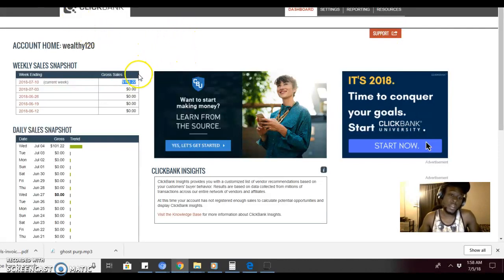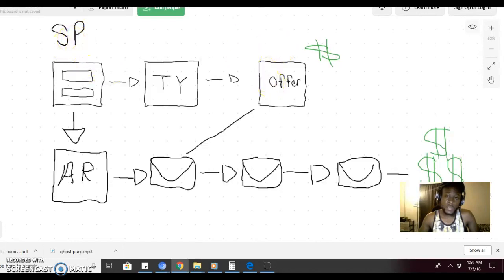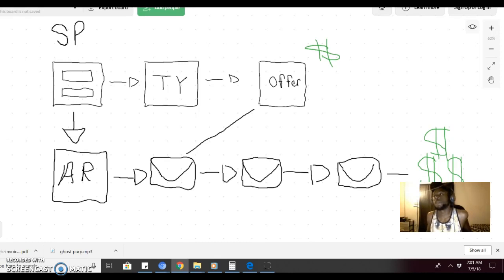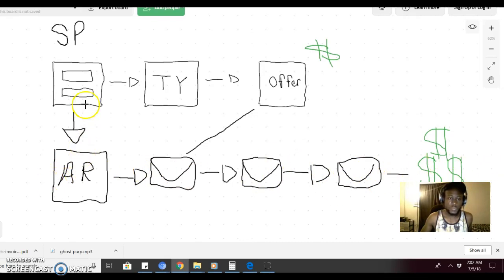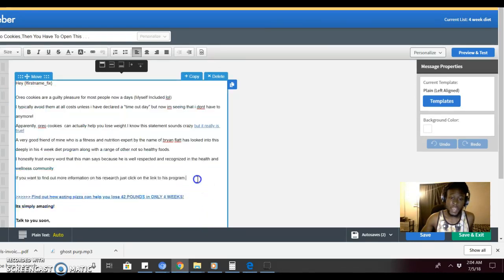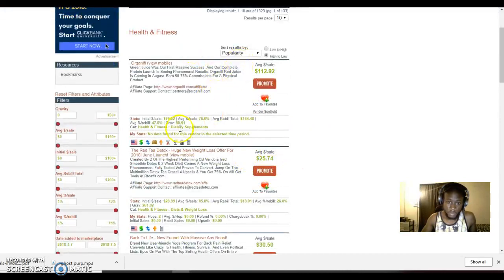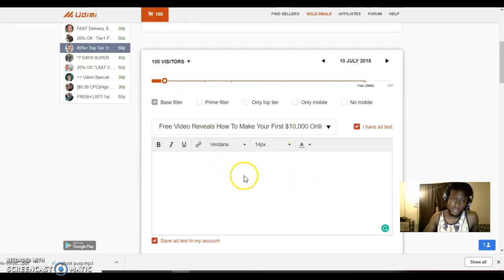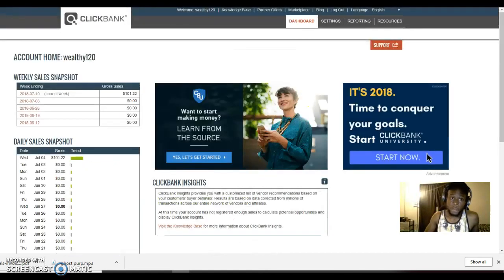How To Make $100 A Day With Clickbank Easy For Beginners 2018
AWEBER GET YOURS AT $1 ►►►

"sell other people stuff and get paid a commission for it"
The process can be easy or complicated depends on how you do it.

Get your link,
Determine where and how you gonna get targeted traffic to your link
that's all

Now if you want to get more advance...
You can get a page creator and build a capture page in the front end
Get an autoresponder to link up the capture page to
And build your list, which will allow you to make more money long term.

Anyone can do this, you just need to be willing and put in the work.

If you take your game Seriously There's possibility to make millions
But starting from nothing.

Most people it takes them 1-6 months before they can start seeing major results...